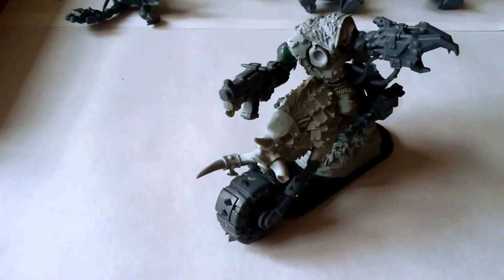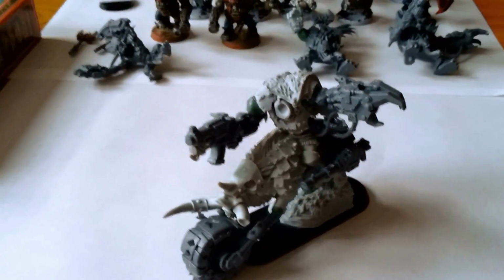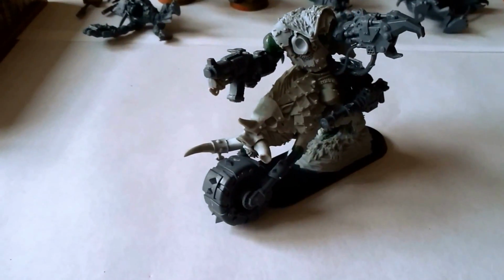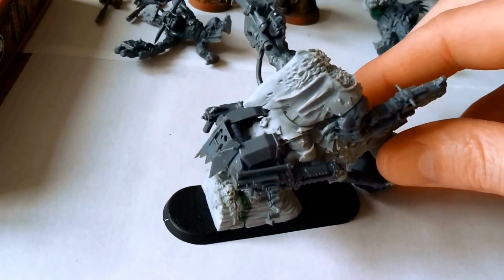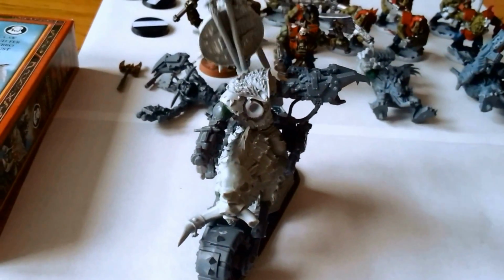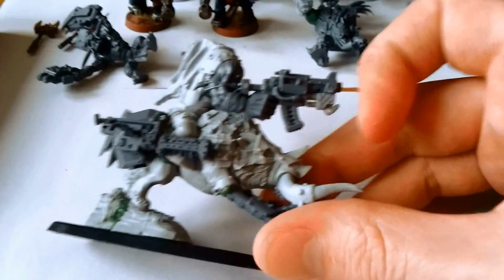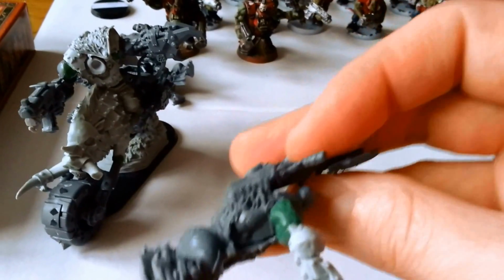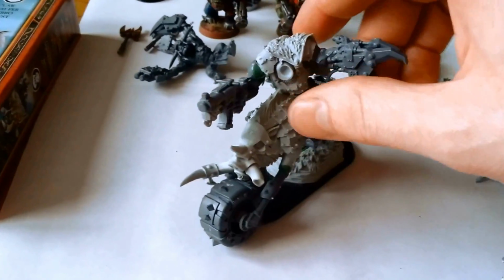Building a Warboss part 1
In this GrimDark Gaming 40k video Jonathan shows us the beginnings of converting what may become a truly legendary Ork Warboss. Look out for him in future 40k batreps. Waaaagh!

This conversion utilizes both finecast resin, Citadel plastic miniatures and green stuff.

We have experimented with Youtube's stablizer feature for this video which has created a slightly odd warping effect at times. In case anyone was wondering. Hopefully we can eventually get a real camera and not have these issues :)

for more pictures and updates.